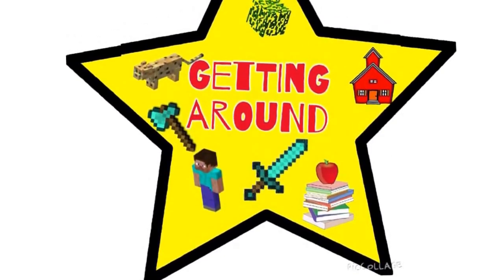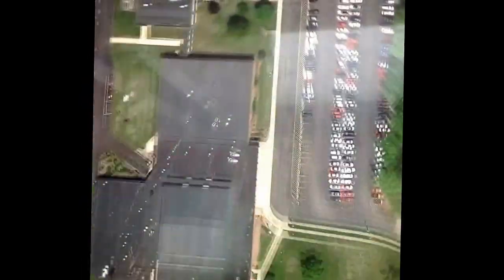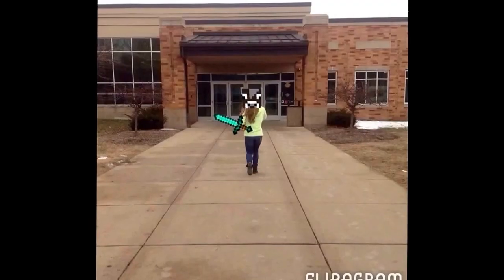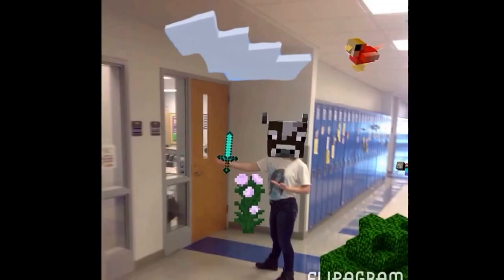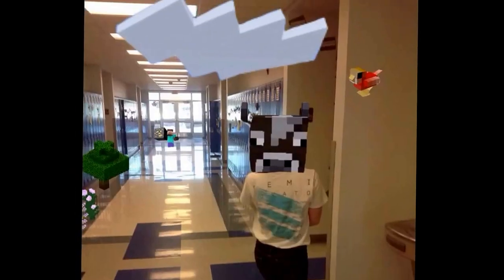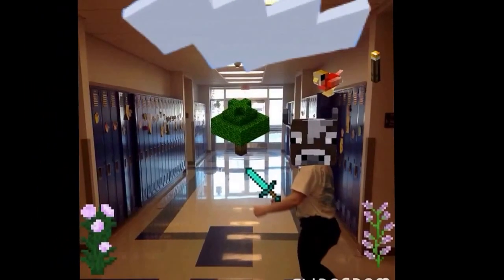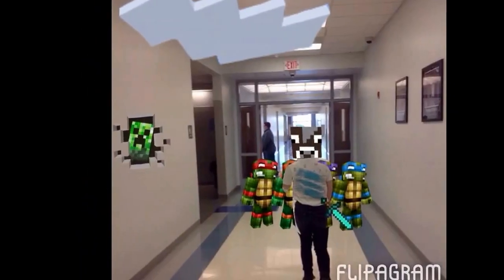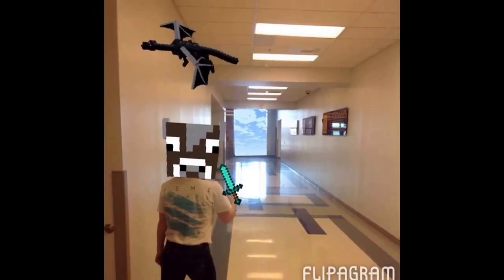Getting Around the PBL Junior High!